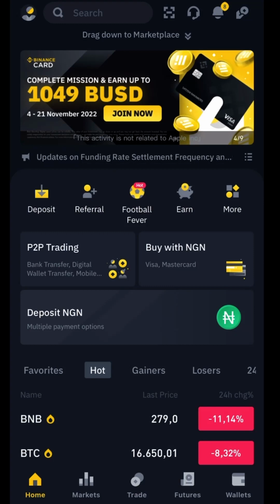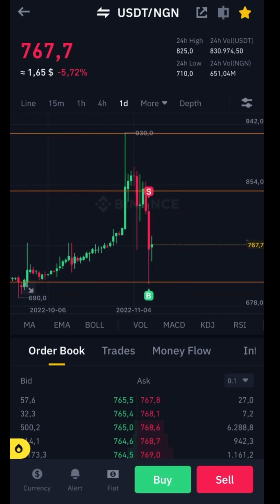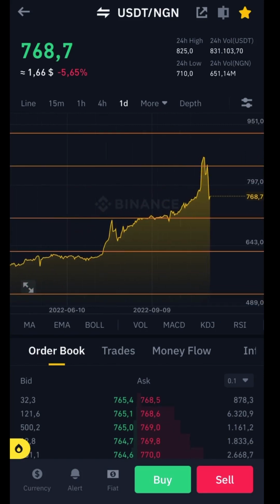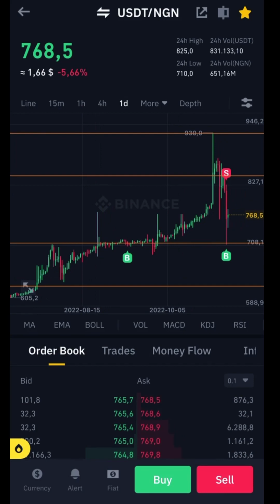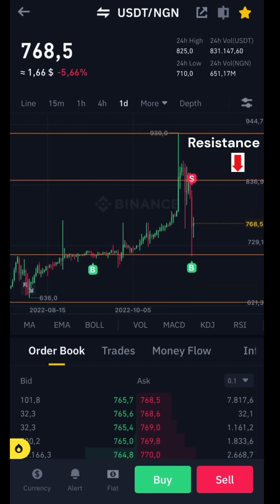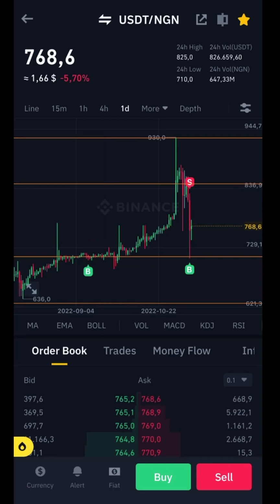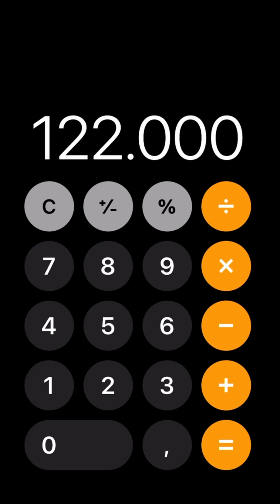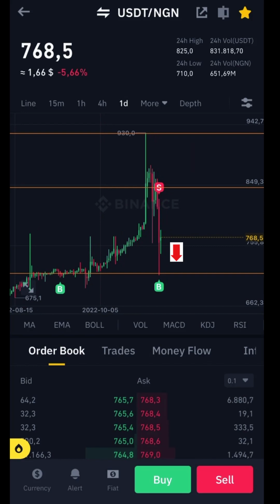Best Naira Arbitrage Trading Strategy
In this video I'm going to talk about arbitrage Tarding strategy,